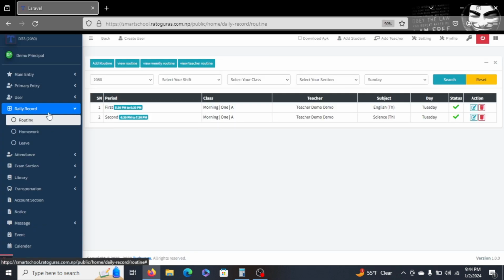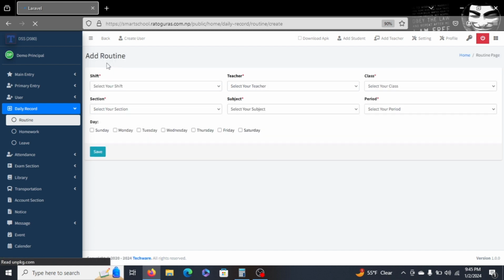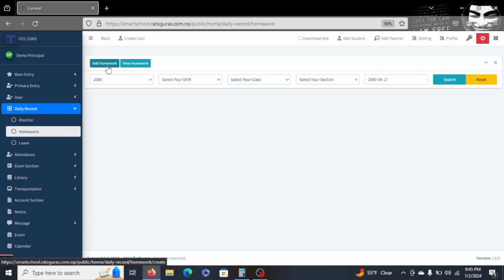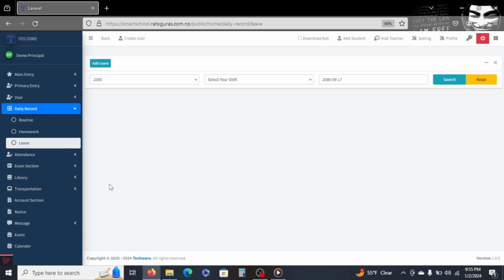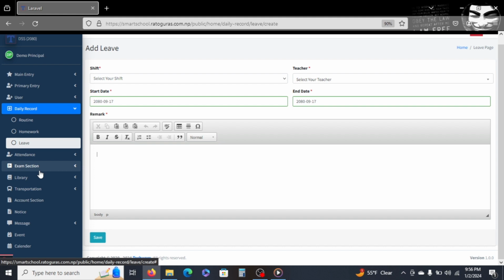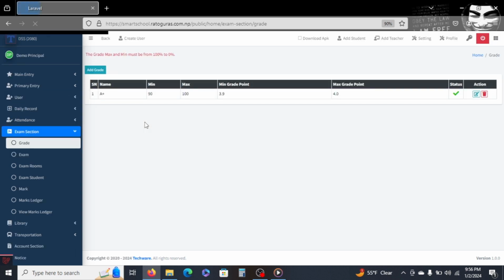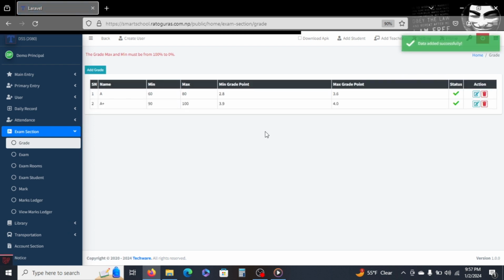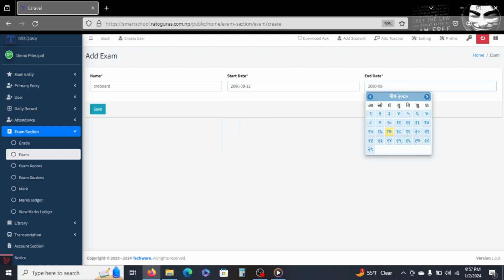How to use School Management Software? | Part 3: Introduction to Techware's Smart School Software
part 3 is here! Explore daily records, homework management, and exam marks features in the 'Smart School' series. Simplify your education routine and foster collaboration.

Inside the video:
🗓️ Daily Records: Effortlessly manage schedules for teachers and keep students organized.
📝 Homework Management: Assign, submit, and track tasks seamlessly.
📊 Exam Marks: Centralized digital assessment for transparent student performance.

Don't miss out on the transformative journey into the digital realm of education management!

Password: admin123

Address : Biratnagar - 3, Himali Tole

Smart school management software
software to manage school
school software
how to use school management software
how to digitalize a school?